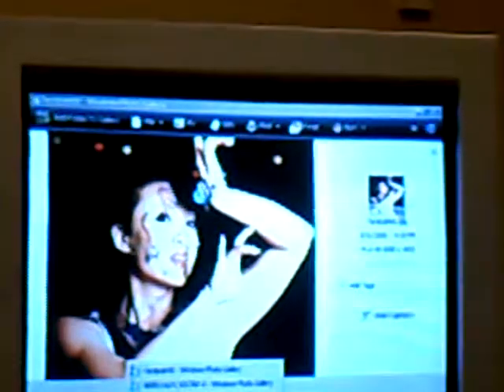Yaya Han Presents The Cosplay Makeup Panel at Anime USA 2009 Part 06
Yaya Han Presents The Cosplay Makeup Panel at Anime USA 2009